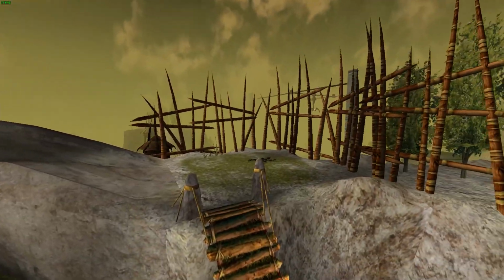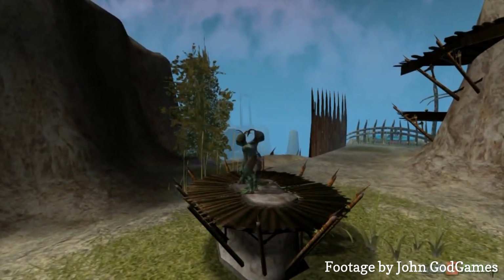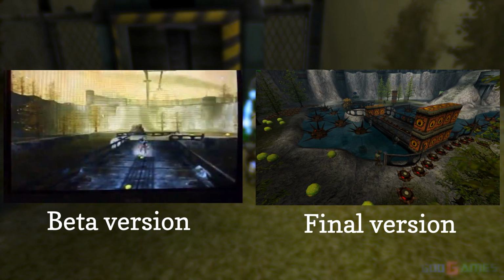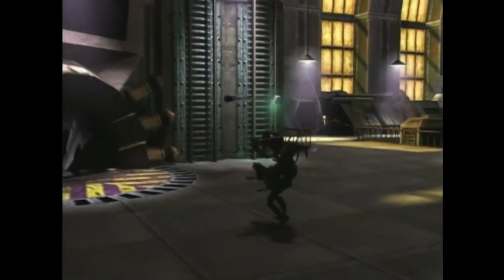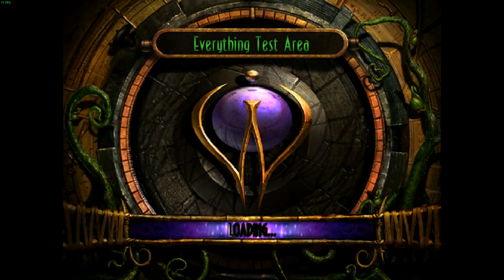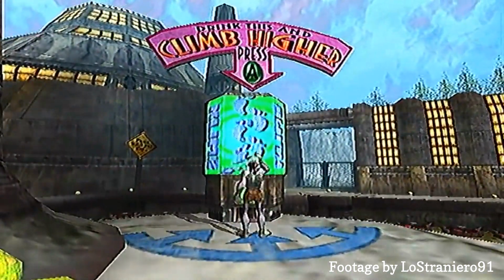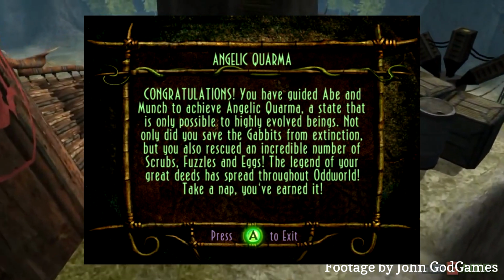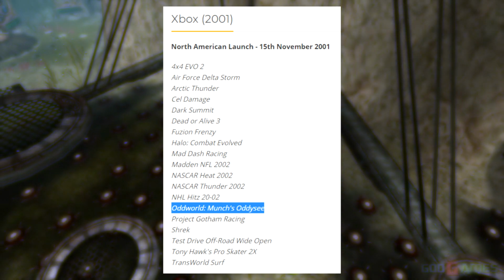Oddworld: Munch's Oddysee Bonus Video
Abe's Exoddus - FeeCo Depot
Abe's Exoddus - Main Menu
Abe's Exoddus - Mudomo Vaults
Abe's Exoddus - Free Fire Zone
Abe's Oddysee - Scrabania
Abe's Oddysee - Main Menu
Munch's Oddysee - Fluoride Tanks 2